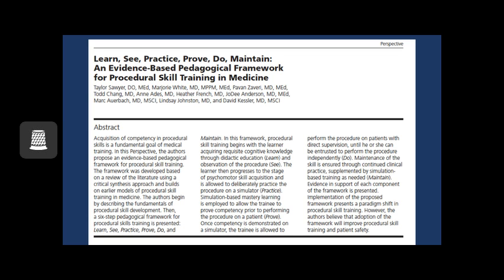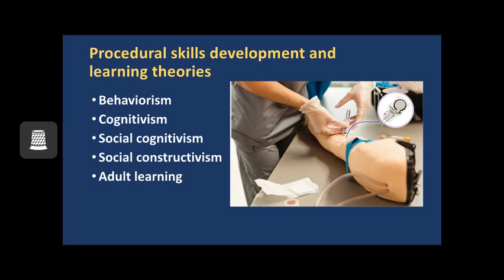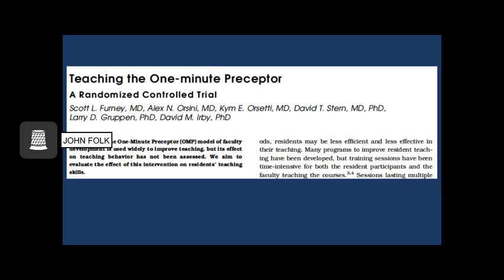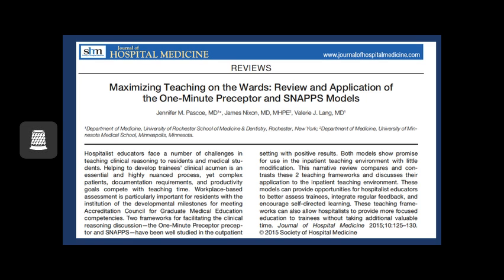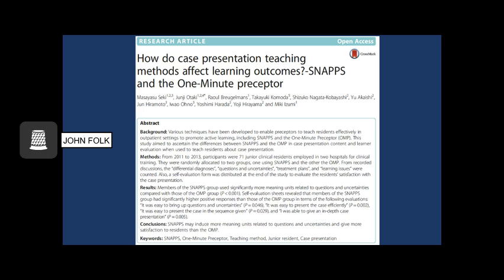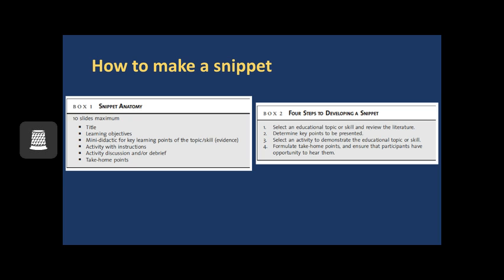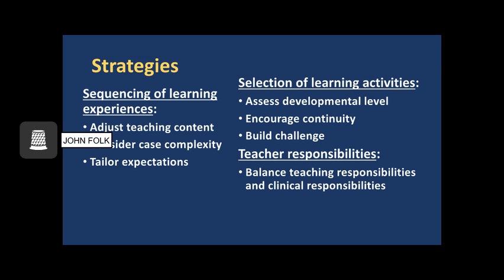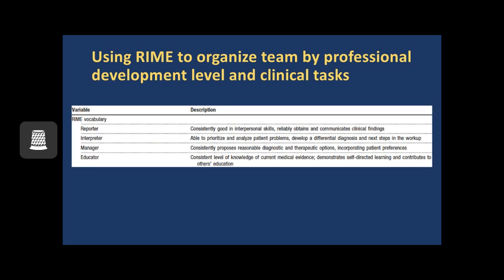Clinical Faculty Pedagogical Knowledge for UME Module 3: Curriculum Development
This is the third module video content as part of the 'Clinical Faculty Pedagogical Knowledge for Undergraduate Medical Education' program for teacher professional development for clinical educators that teach clinical learners while taking care of patients.